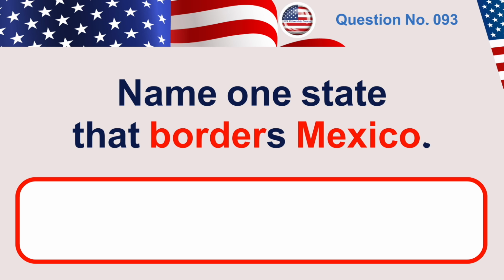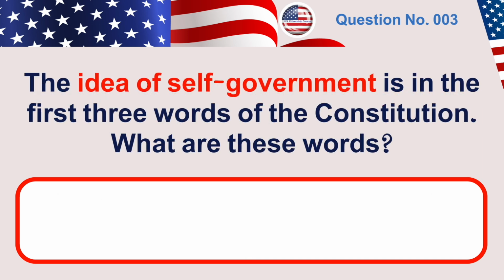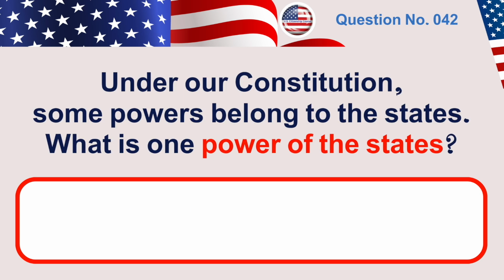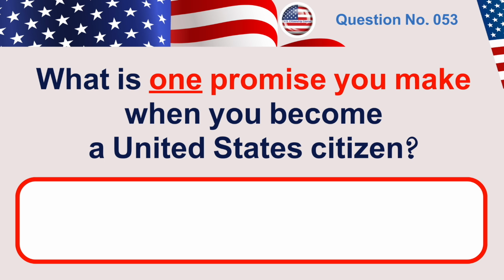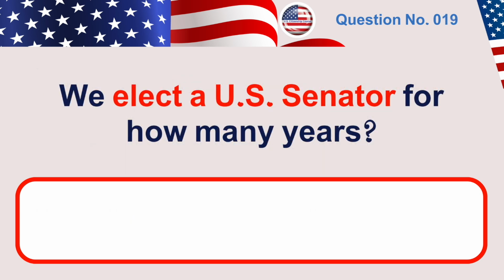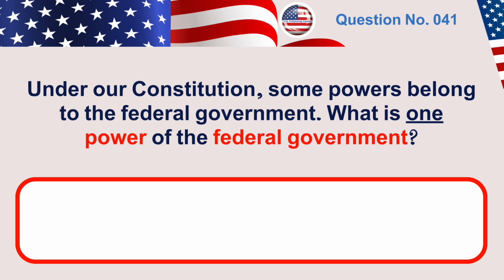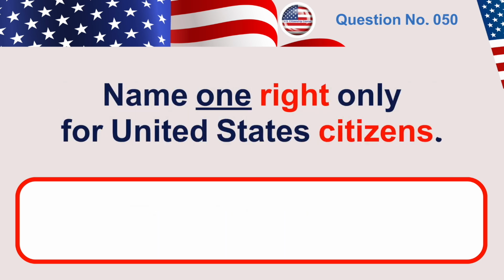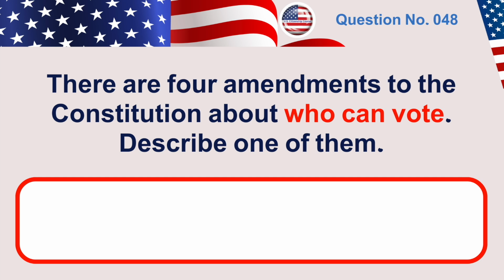2025 (EASY Answer) USCIS Official 100 Civics Questions & Answers for U.S. Citizenship Interview 2025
© This is a Copyrighted Video ☞ Do Not Reuse